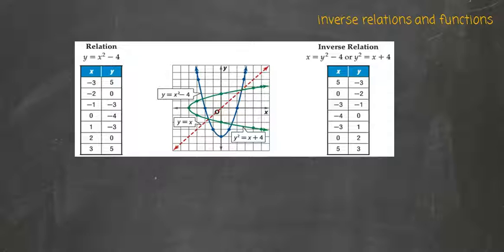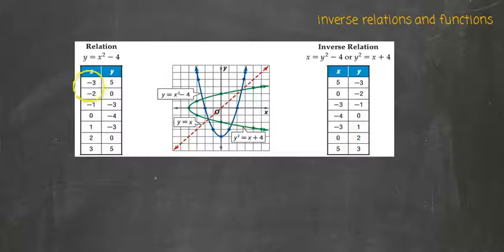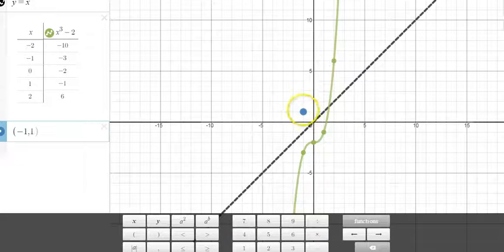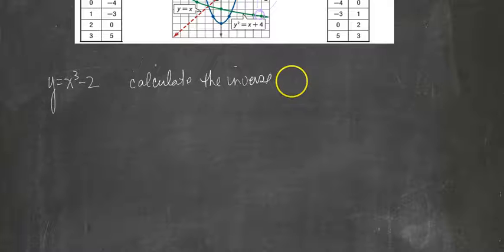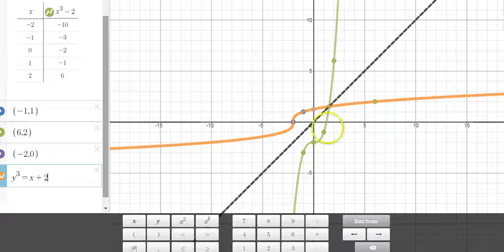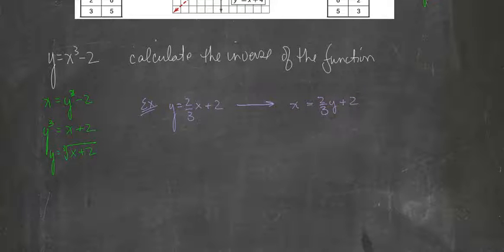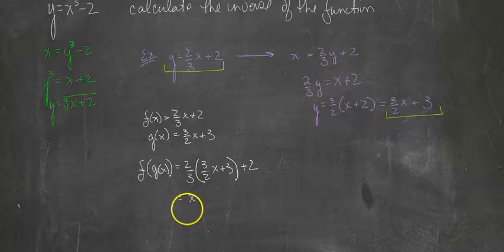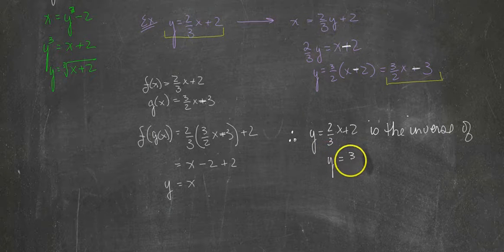PreCalc - 1.07 inverse relations and functions